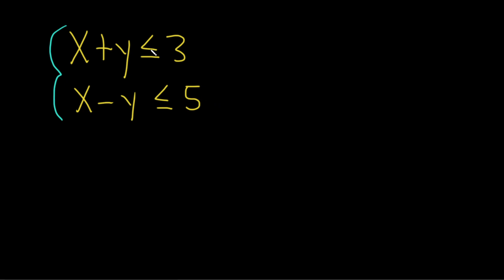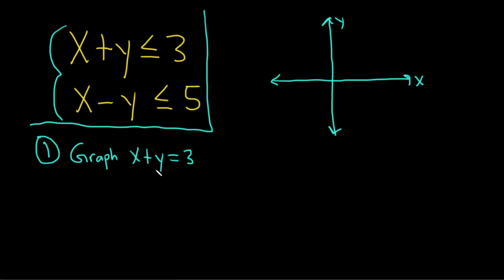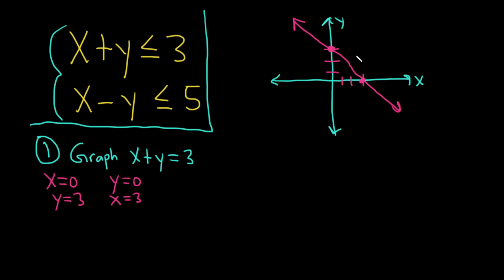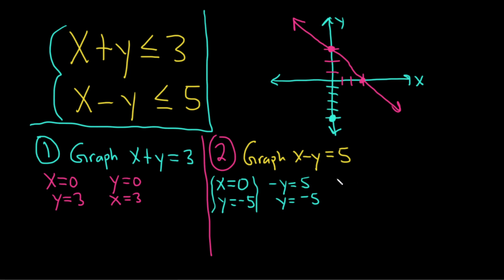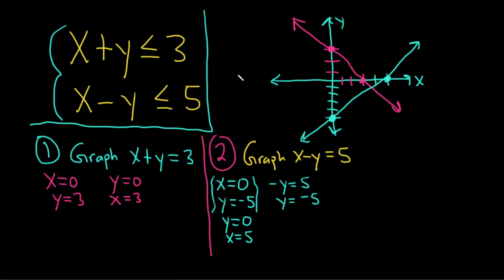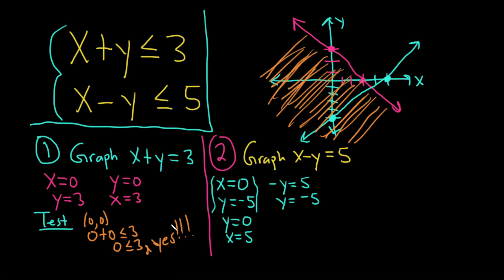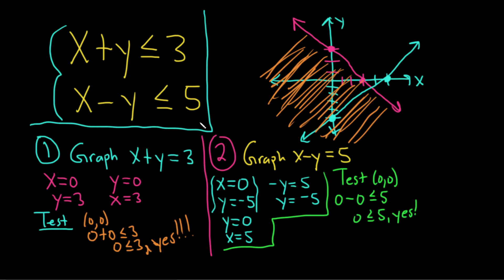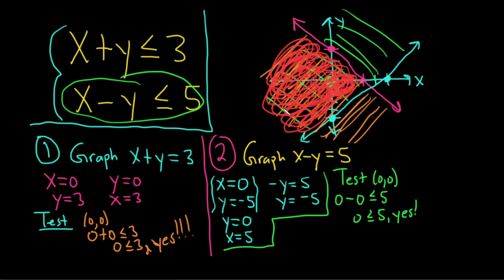Sketch the Solution Set to the System of Inequalities